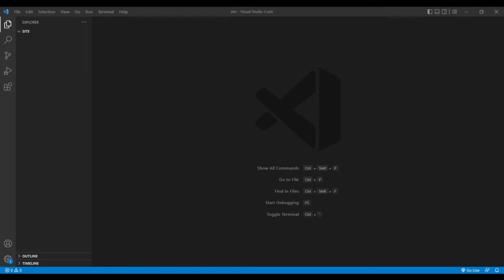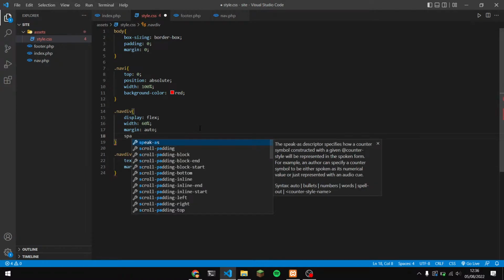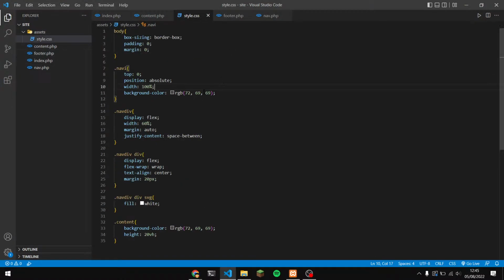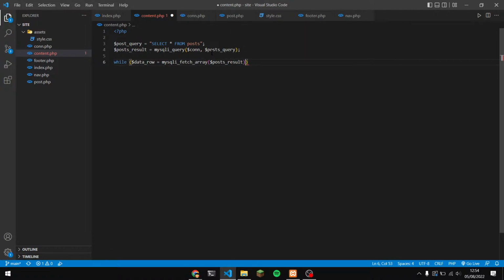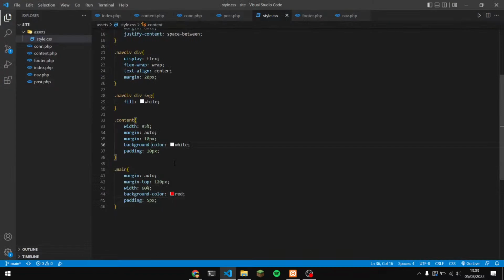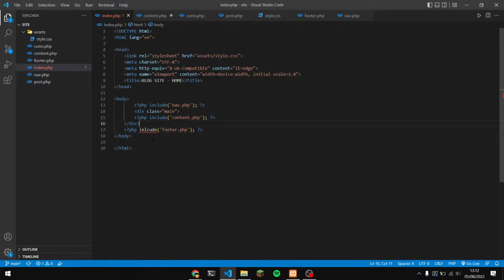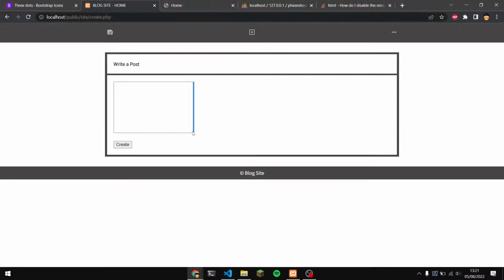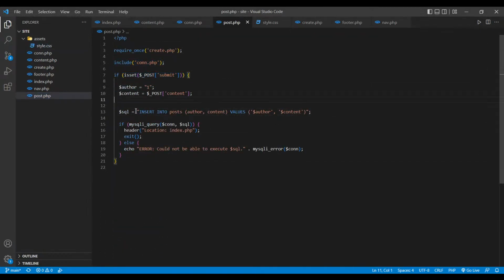BUILDING A BLOG SITE. Simple PHP blog site.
In this stream, a text-based simple blog site was built using PHP. This was my first live stream and therefore it isn't polished, but the quality will gradually increase in future.

Instead of lots of commands to output HTML (as seen in C or Perl), PHP pages contain HTML with embedded code that does "something" (in this case, output "Hi, I'm a PHP script!"). The PHP code is enclosed in special start and end processing instructions that allow you to jump into and out of "PHP mode."